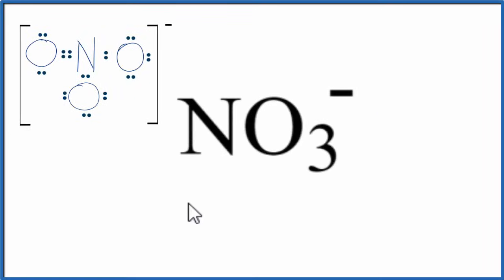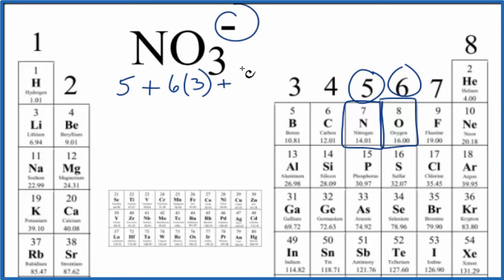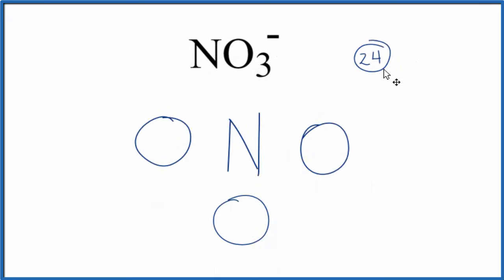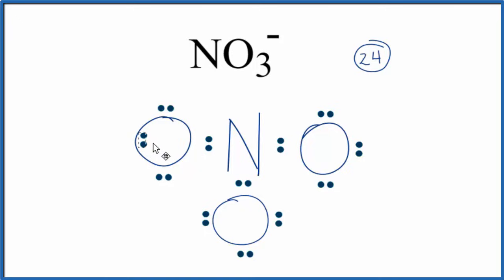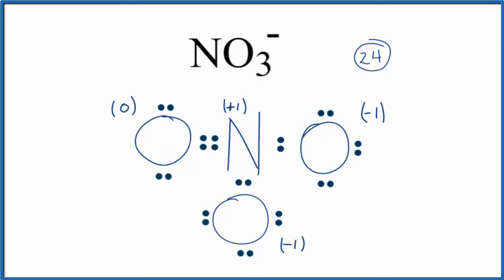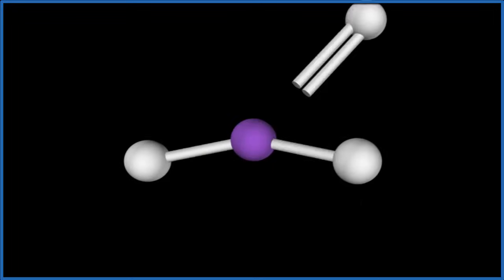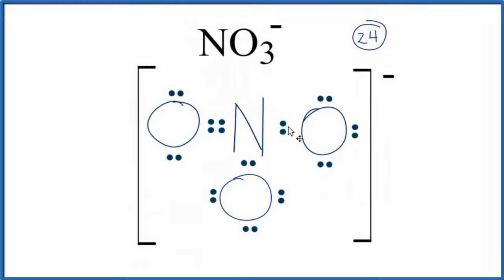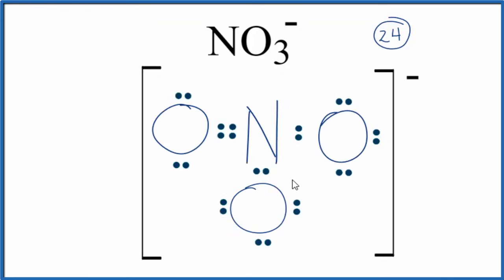How to Draw the Lewis Dot Structure for NO3 - (Nitrate ion)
A step-by-step explanation of how to draw the NO3- Lewis Dot Structure (the Nitrate ion).

For the NO3 - structure use the periodic table to find the total number of valence electrons for the NO3 - molecule. Once we know how many valence electrons there are in NO3 - we can distribute them around the central atom with the goal of filling the outer shells of each atom.

In the Lewis structure of NO3 - structure there are a total of 24 valence electrons. NO3 - is also called Nitrate ion.

---Steps to Write Lewis Structure for compounds like NO3 -
1. Find the total valence electrons for the NO3 - molecule.
2. Put the least electronegative atom in the center. Note: Hydrogen (H) always goes outside.
3. Put two electrons between atoms to form a chemical bond.
4. Complete octets on outside atoms.
5. If central atom does not have an octet, move electrons from outer atoms to form double or triple bonds.

Lewis Structures are important to learn because they help us understand how atoms and electrons are arranged in a molecule, such as Nitrate ion. This can help us determine the molecular geometry, how the molecule might react with other molecules, and some of the physical properties of the molecule (like boiling point and surface tension).